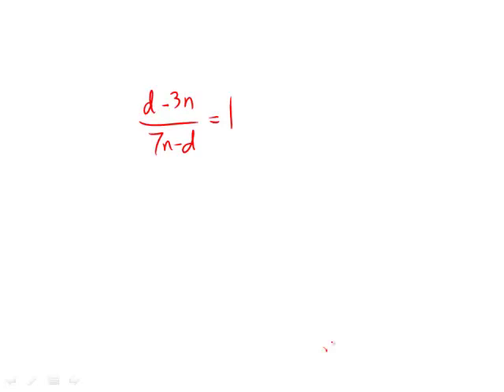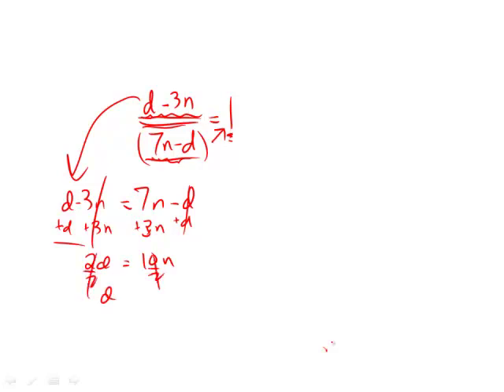Official Guide for Revised GRE: Set 2 - Question 8 (Math)